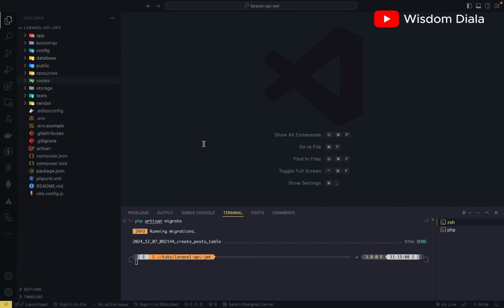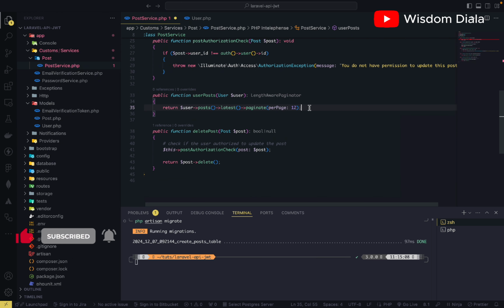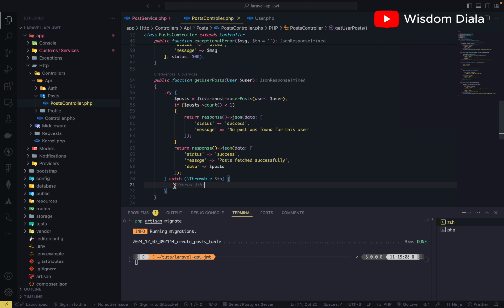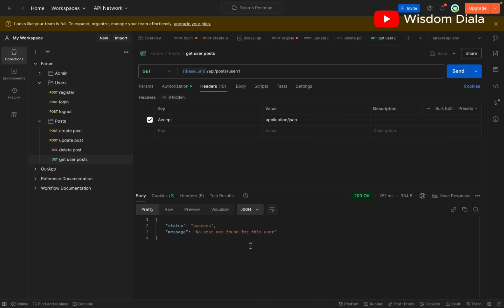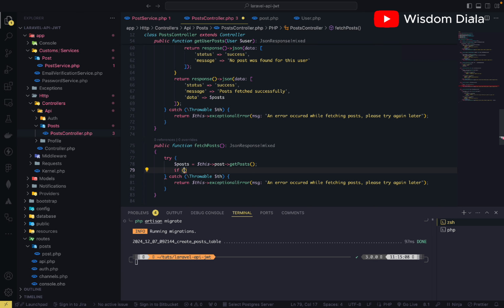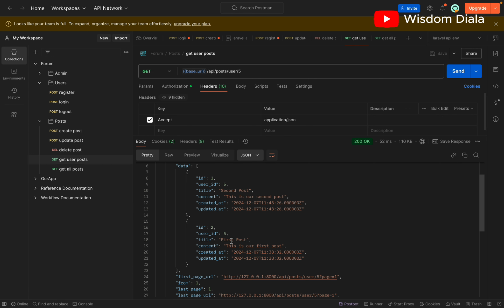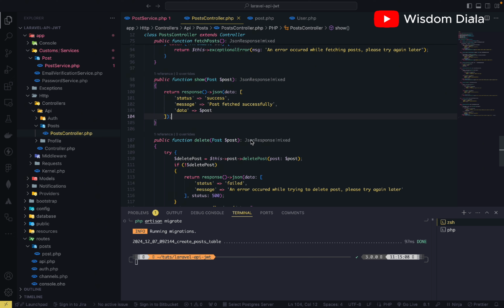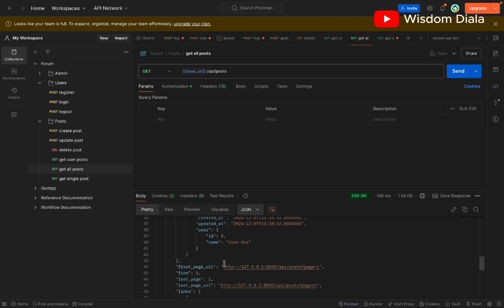Laravel REST API with JWT Part 9: Fetch Posts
In this tutorial, we will dive into Laravel REST API development with JWT. This is part 7 of the series where we will focus on creating an endpoint that allow users to fetch posts. By following along, you will gain insights into creating a robust laravel REST API and learn how to implement a feature that will allow users to fetch posts using your API.